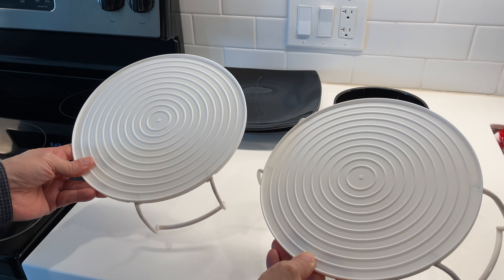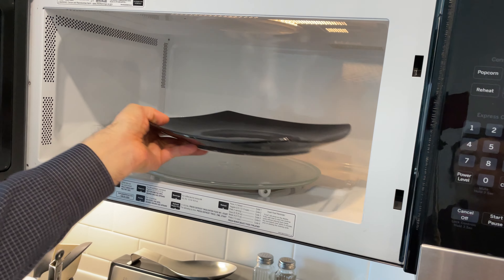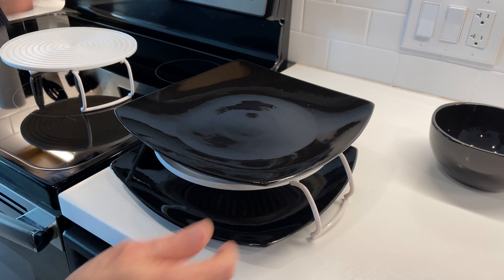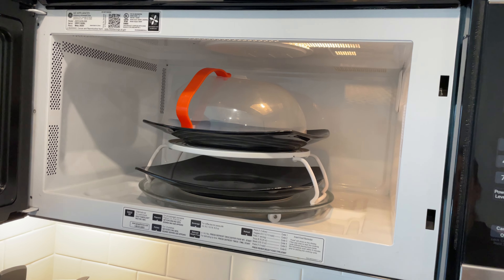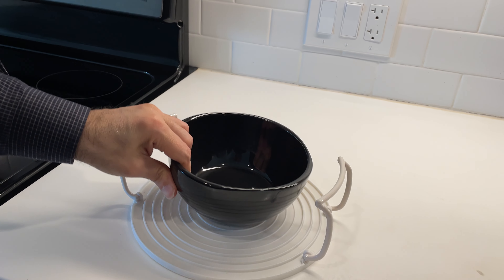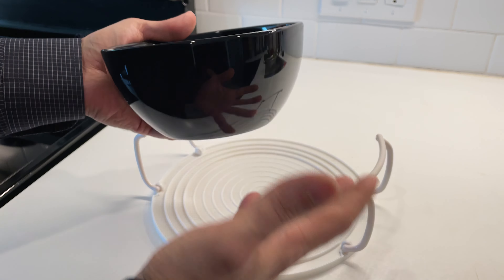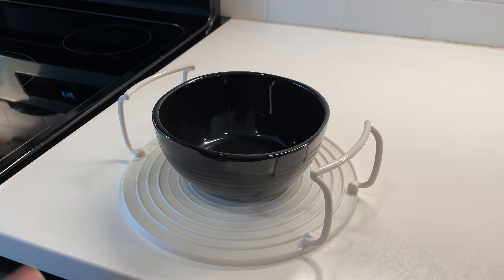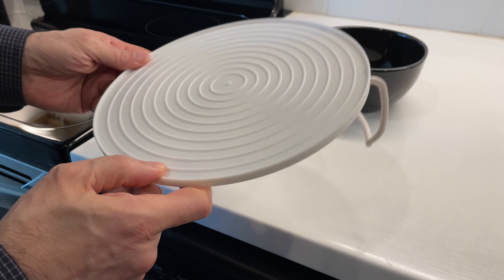Cabilock 2pcs Microwave Rack Plate Covers | Microwave Rack Plate Covers 2020 Video Review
Upgrade your kitchen accessories with my UGC video review of the Cabilock Microwave Rack Plate Cover! Discover the versatility and convenience of this set of two plastic steamer racks, designed to elevate your microwave, oven, or pressure cooker experience. These food tray shelves are perfect for heating, cooking, or steaming your favorite dishes with ease.

Join me as I showcase the durability and functionality of these kitchen essentials, highlighting their space-saving design and easy-to-clean material. Say goodbye to messy microwave spills and hello to efficient cooking.

Watch my review now and unlock the potential of the Cabilock Microwave Rack Plate Cover for a more organized and enjoyable cooking experience!

In order to find out more about cabilock 2pcs microwave rack plate covers,

The video is about cabilock 2pcs microwave rack plate covers   but also try to cover the following subject:
-microwave rack plate covers
-cabilock microwave plate covers
-cabilock microwave rack plate covers 2 pack

So you wish to find out more about cabilock 2pcs microwave rack plate covers, I did too and here's the video that I created around this topic.
Cabilock 2pcs microwave rack plate covers interested me so I did some research study and published this to YouTube .
Follow our video clips about cabilock 2pcs microwave rack plate covers
Have I responded to all of your concerns about cabilock 2pcs microwave rack plate covers?
 Individuals who searched for microwave rack plate covers also searched for cabilock microwave plate covers.